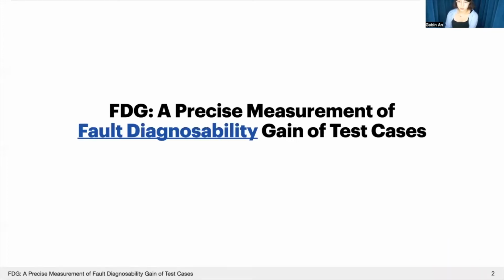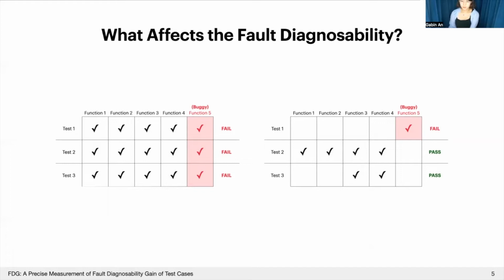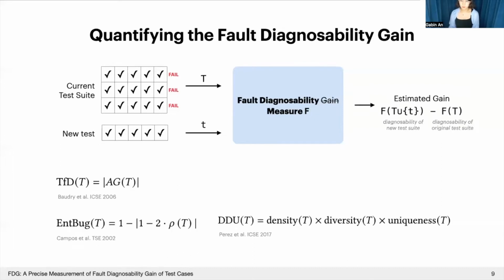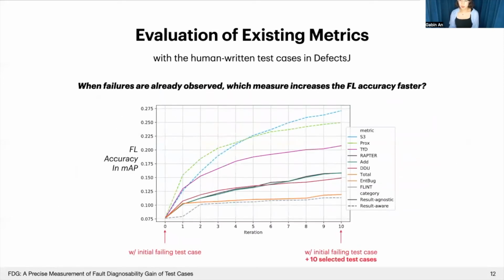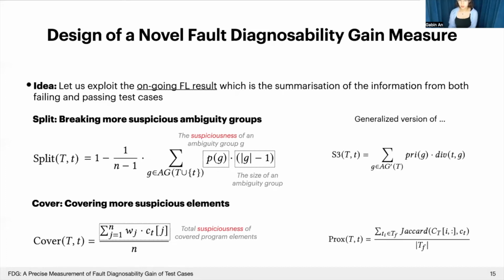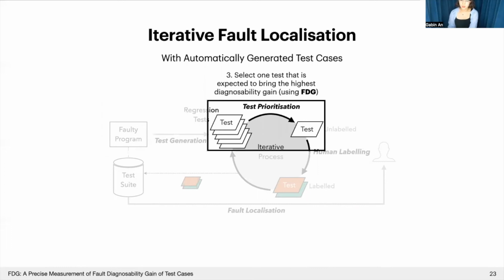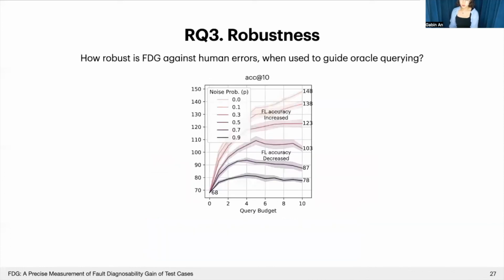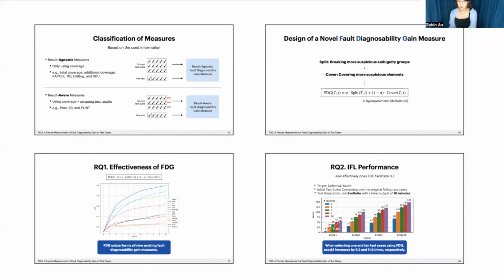Technical Paper- 47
FDG: A Precise Measurement of Fault Diagnosability Gain of Test Cases